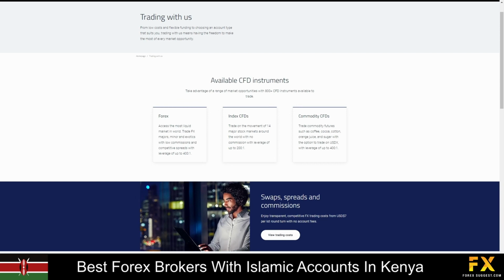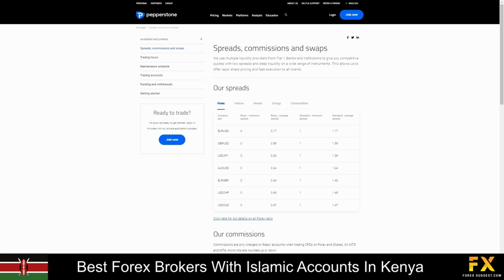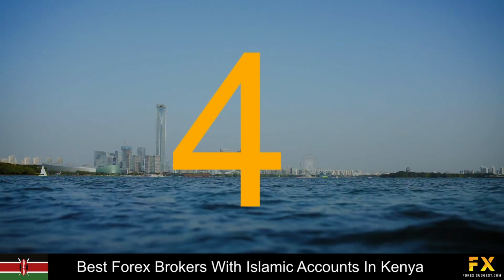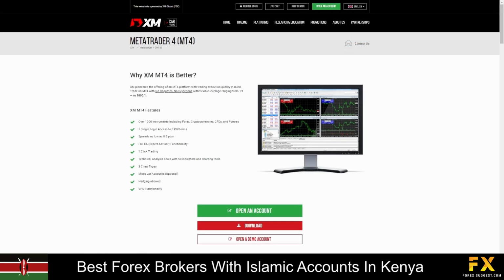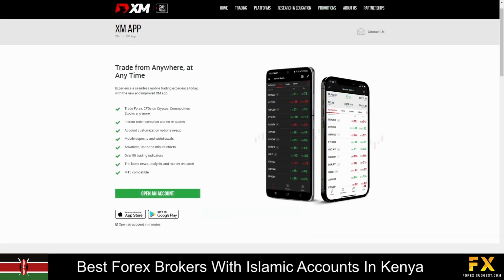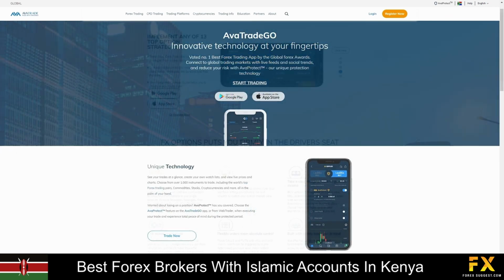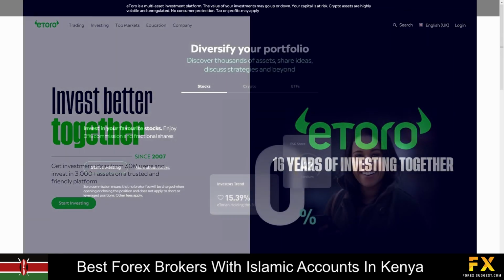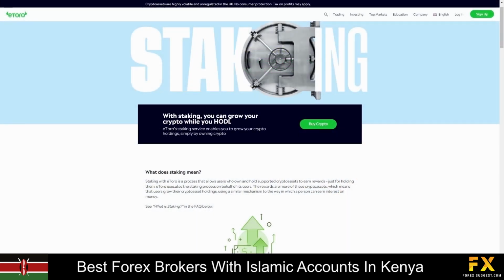Best Forex Brokers With Islamic Accounts In Kenya📈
In this video, we will go through some of the top 5 best Forex brokers with Islamic accounts in Kenya that you can trade with now.

1:27 Pepperstone
5:01 XM
7:19 Avatrade
9:49 eToro
14:11 XTB

Read our video script:

Coming in first at number five on our list we have Pepperstone:

Pepperstone is a highly-regulated, low-risk Forex broker that offers competitive trading conditions with tight spreads guaranteed. This broker has been in the Forex industry for more than a decade and offers 2 flexible account types, in addition to demo accounts and swap-free accounts. With Pepperstone, you can diversify your investment portfolio with more than 1,200 instruments and enjoy all the tools and features offered by the MetaTrader 4 and 5 platforms and cTrader. Pepperstone provides plenty of helpful articles for beginners, along with weekly video updates, price forecasts and more.

Coming in at number four on our list we have XM:

XM is a beginner-friendly Forex broker that was founded in 2009 and is based in the UK. They are regulated by 6 top-tier agencies, including CySEC, ASIC and FCA, and currently have over 5 million clients worldwide. To start trading on the XM accounts, a minimum deposit of only 5 USD is required and you can fund your account using one of 9 base currencies. XM gives you the opportunity to diversify your investment portfolio with a variety of Commodities, Forex pairs, Stocks, Cryptocurrencies, Metals, Shares and Energies. We recommend XM for all types of traders, whether you are a professional or only just beginning your trading career

At number three is Avatrade:

Avatrade is a well-established online forex and CFD broker that has gained recognition as a leading platform for trading a diverse range of financial instruments. With its focus on providing a comprehensive trading experience, Avatrade has become a preferred choice for traders looking for a reliable and user-friendly brokerage solution. Traders have access to various trading accounts tailored to meet the needs of different levels of expertise, from novice traders to experienced professionals. These accounts provide opportunities to trade major and minor currency pairs, cryptocurrencies, commodities, indices, and other popular assets. Avatrade facilitates both spot trading and derivative trading, allowing traders to capitalize on market fluctuations and implement diverse trading strategies.

At number two on our list is eToro:

Since 2007, eToro has evolved into one of the most trusted and most popular NASDAQ100 and stocks brokers. If you are new to trading, eToro offers an incredible trading academy for beginners, but experienced traders can also use the academy to refine their skills. The educational content provided by eToro is free to use and covers many different topics, including crypto trading, investing, trading and more. This broker is trusted by more than 25 million people worldwide and is also available to US citizens. If you would like to diversify your investment portfolio, eToro offers more than 2,700 stocks with zero-commission trading guaranteed, as well as 51 cryptocurrencies, over 200 ETFs and plenty of commodities, indices and Forex pairs.

Coming in at number one on our list of some of the top 5 best Forex brokers with Islamic accounts in Kenya we have XTB:

XTB is a European broker that was founded in 2002 and has offices in 13 countries across the globe is regulated by the UK Financial Conduct Authority, combines financial services with innovative technology and supports a wide range of languages. XTB Specializes in trading through Forex, Indices, Commodities, Stock CFD’s, ETF’s and Cryptocurrencies. Their accounts feature Standard, PRO and Islamic accounts with up to 1500 tradable instruments, Lower spreads, automated trading, free account set ups and more. Featured platforms for accounts are available on Meta Trader 4, X Station 5 and X Station mobile applications which features integration with Ninja Trader and are available on windows, iOS and Android operating systems.